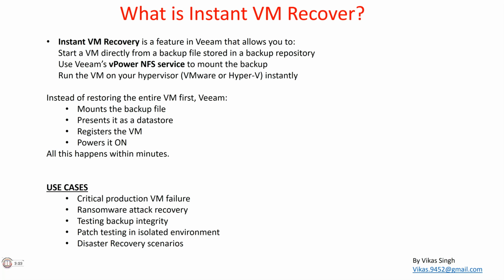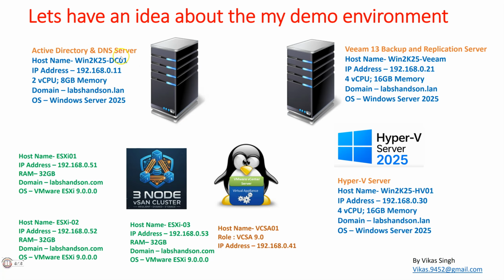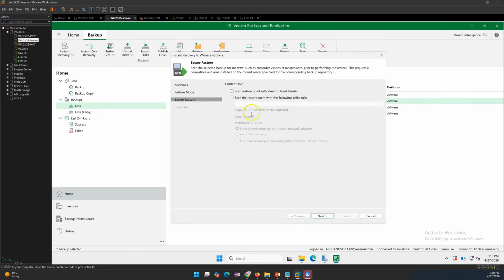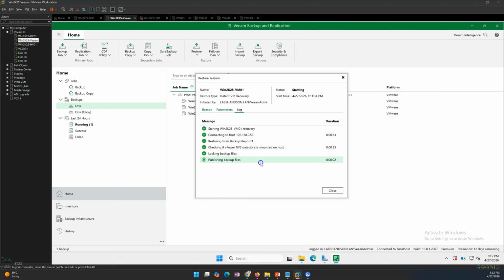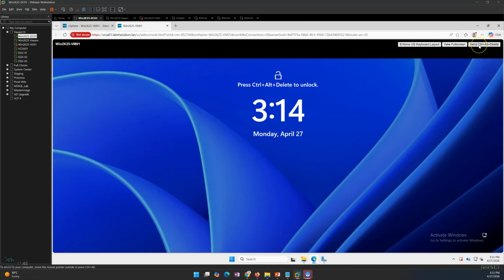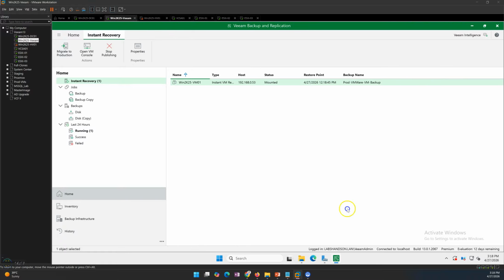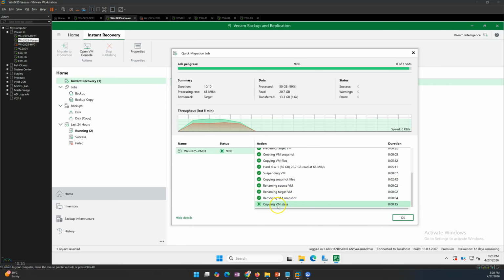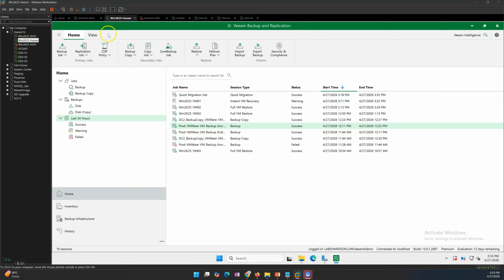Instant VM Recovery in Veeam v13 | Run VM Directly from Backup Step-by-Step | Full Demo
In this video, learn how to perform Instant VM Recovery in Veeam Backup & Replication v13 and restore virtual machines directly from backup within minutes.

Instant VM Recovery is one of the most powerful features in Veeam v13, allowing administrators to quickly recover failed VMware virtual machines without waiting for full data restore operations. This feature helps reduce downtime, improve business continuity, and accelerate disaster recovery during production outages.

This complete step-by-step guide explains how Instant VM Recovery works, how to configure recovery settings, and how enterprise environments use this feature for rapid VM recovery and ransomware response scenarios.

You will also see practical LAB demonstrations, recovery workflows, and real-world examples.

Topics Covered:

What is Instant VM Recovery
How Instant Recovery works in Veeam v13
VMware VM recovery process
Restore VM directly from backup
Instant Recovery architecture
NFS datastore mounting explained
Storage vMotion migration process
Production failover recovery
Enterprise recovery strategy
Backup repository requirements
Recovery performance considerations
Disaster Recovery use cases
Ransomware recovery scenarios
Best practices for Instant VM Recovery

LAB Demonstrations Included:

Start Instant VM Recovery
Mount VM directly from backup
Verify VM boot process
Recover VMware virtual machine
Perform Storage vMotion
Migrate recovered VM back to production storage
Validate successful recovery

This tutorial is perfect for:

Veeam Administrators
VMware Engineers
Backup Engineers
Disaster Recovery Teams
System Administrators
Infrastructure Engineers
Enterprise IT Professionals
Beginners learning Veeam v13

If you want to learn how to recover VMware virtual machines instantly using Veeam Backup & Replication v13, this complete guide will help you understand everything step-by-step.